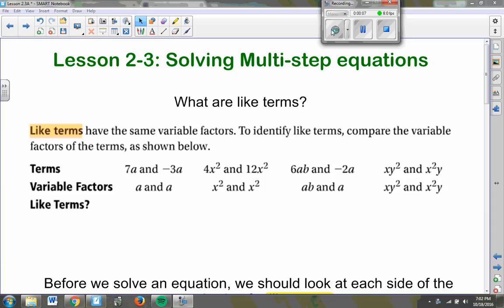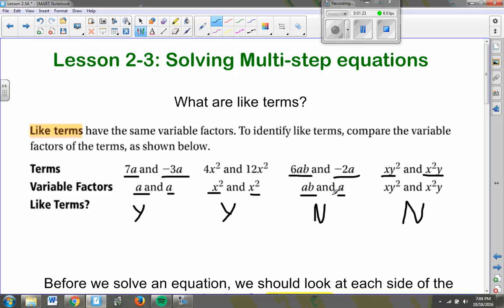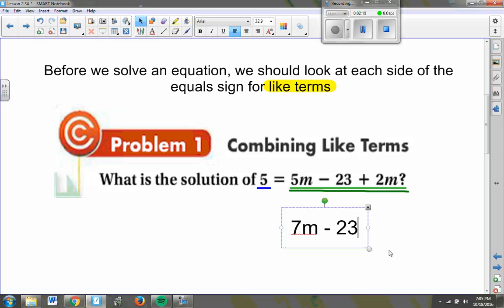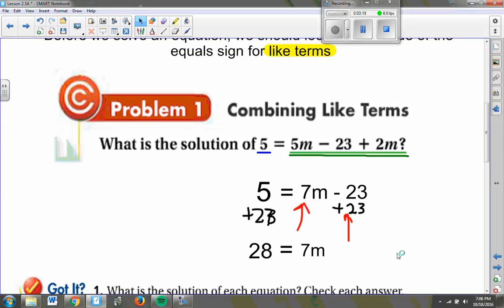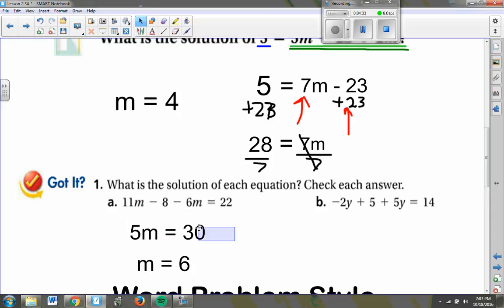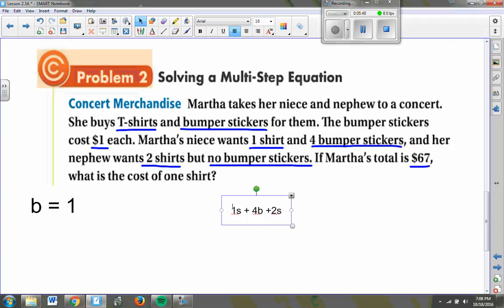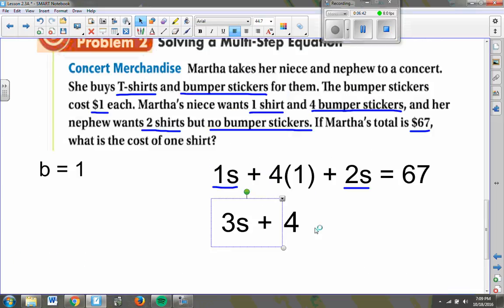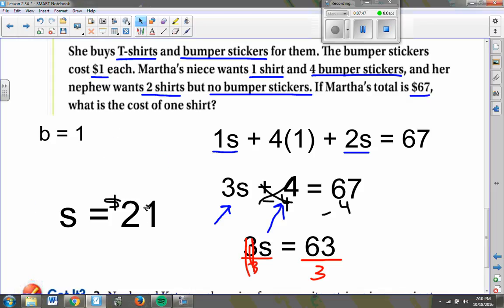Algebra 1A Lesson 2-3A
Part 1 of Lesson 2-3 on solving multi-step equations